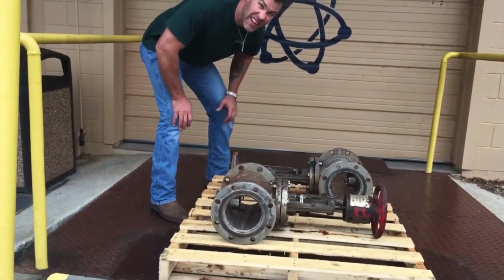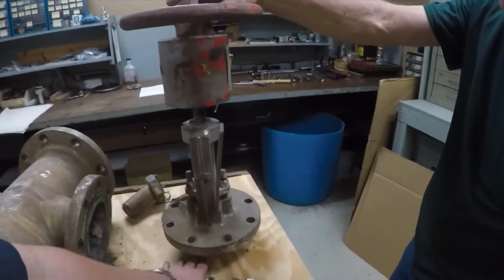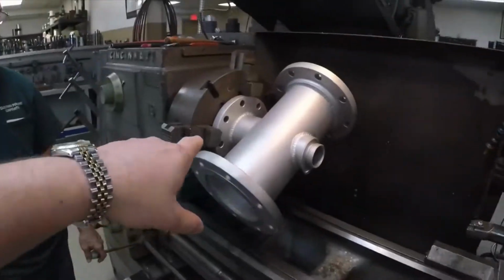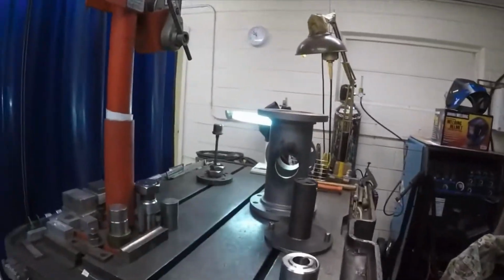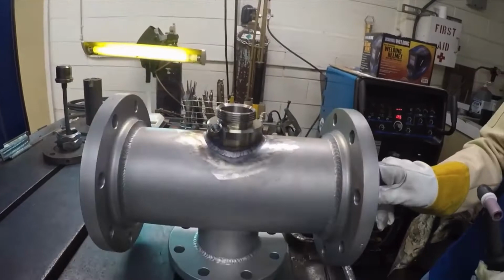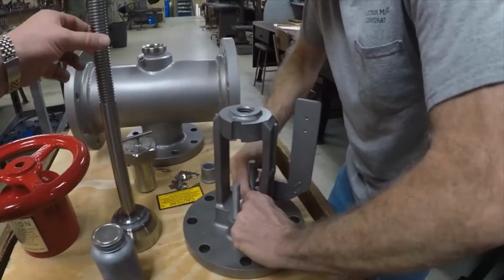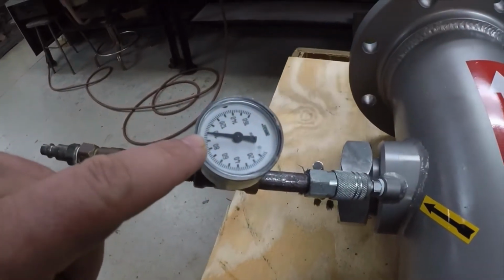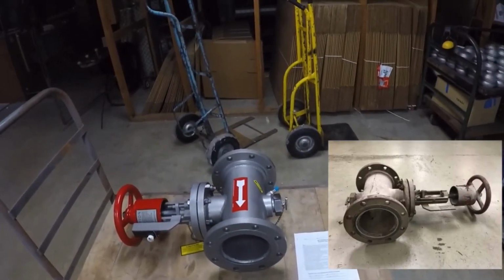Rebuilding the Electron Machine Isolation Valve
The Electron Machine Isolation Valve is a custom-manufactured valve designed to force a cup over the sensing head, isolating it from the process media for safe removal. A proximity sensor allows the position of the handle to be monitored to ensure that the sensing head is providing an accurate reading of the process. Originally designed in the 1970s, the Isolation Valve has proven itself in harsh environments and many are installed in tough processes all over the world. Electron Machine recommends that these valves be repaired/refurbished at least once every ten (10) years. This video is a detailed demonstration of all the steps Electron Machine goes through to give new life to an old isolation valve.